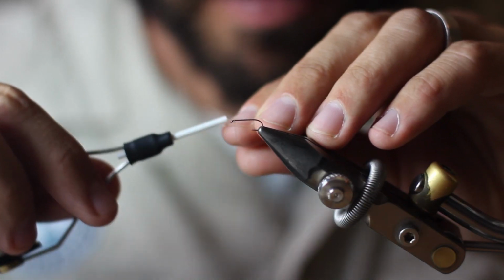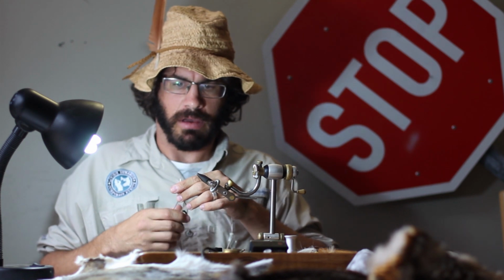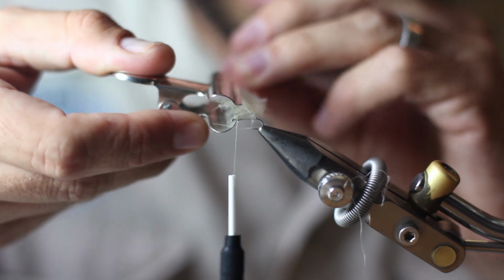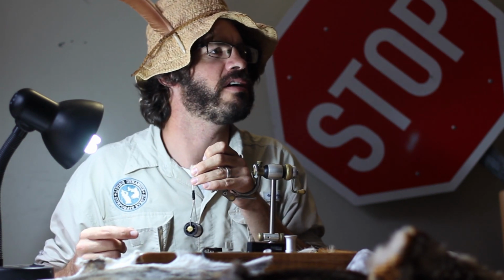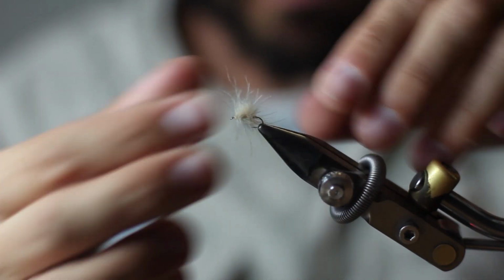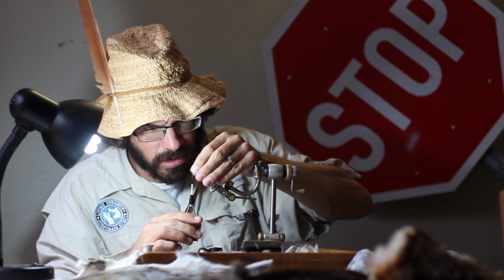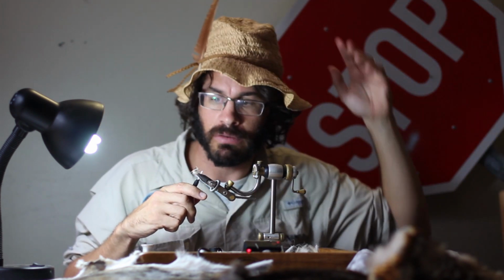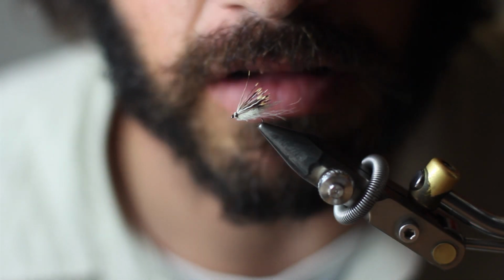Fly Tying with Fanie Visagie - The Klippies en Kolgaans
Fanie Visagie(a.k.a Gordon Van Der Spuy) ties a very effective local dry fly pattern called the Klippies en Kolgaans, this pattern is an excellent pattern for fishing the local trout streams in the Western Cape.

Keep posted for more Fly Tying videos by FlyBru featuring Gordon Van Der Spuy.